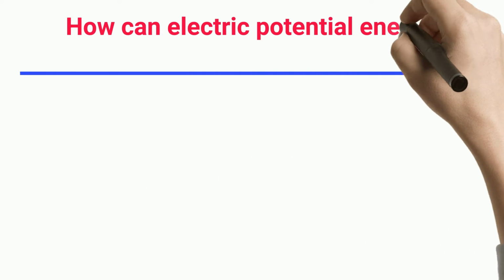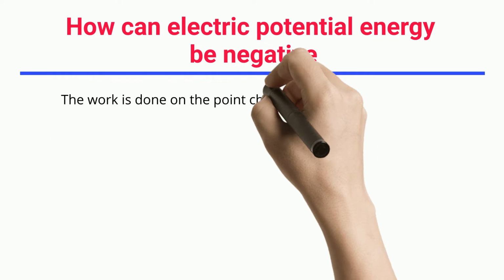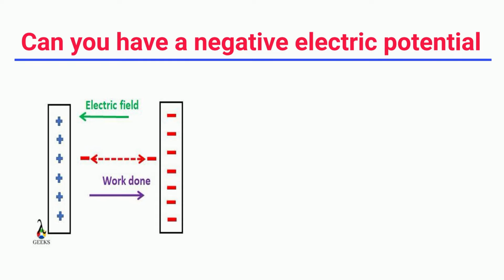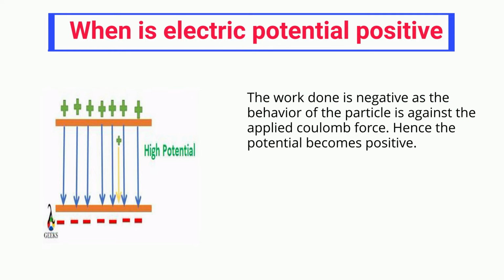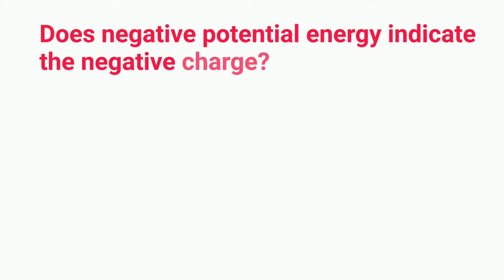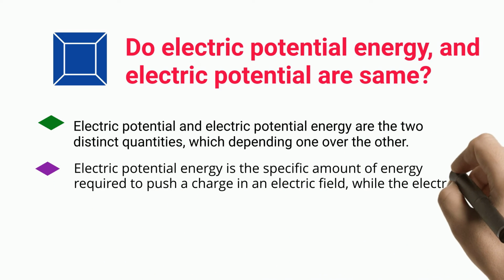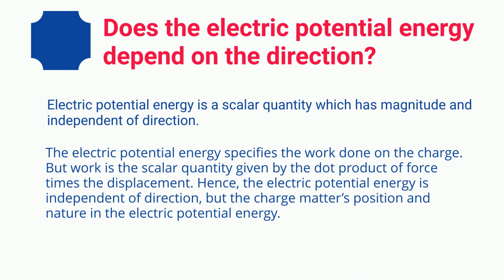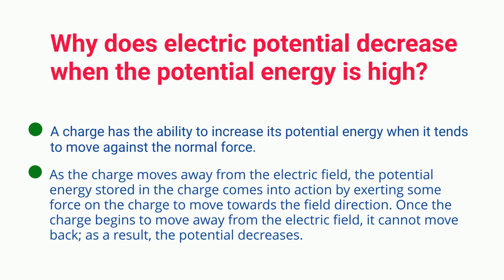Can Electric Potential Energy Be NegativeDetailed Facts,Examples And FAQs